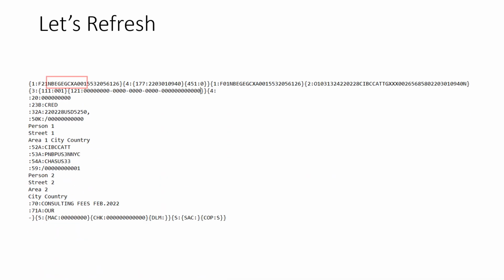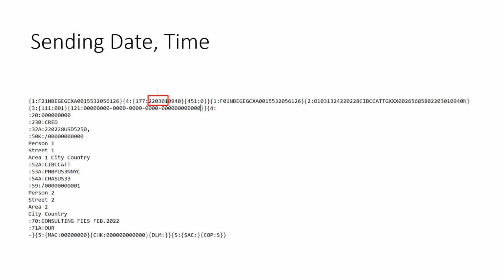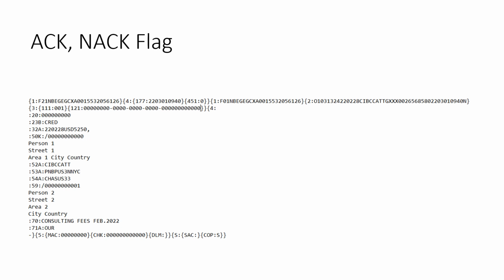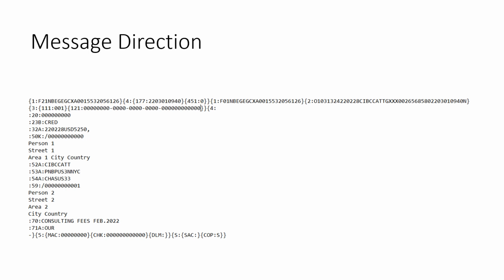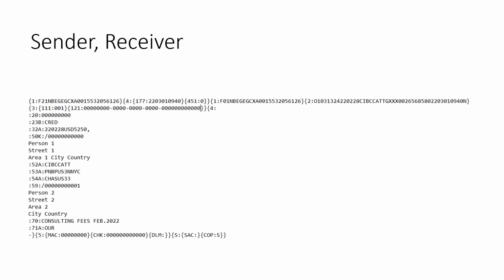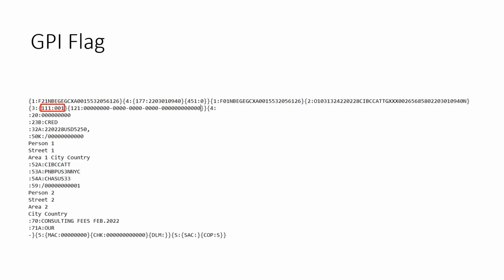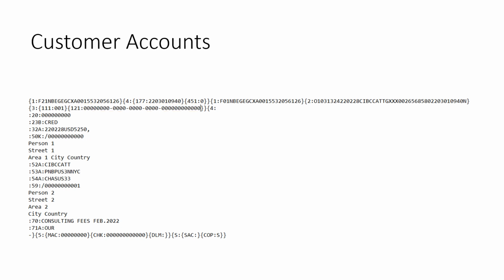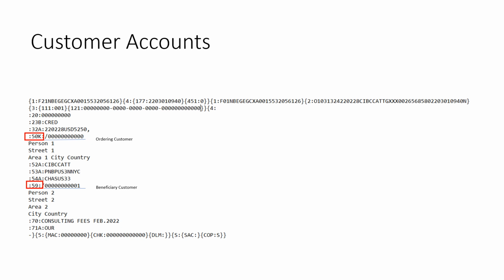Lesson2 Part1: ISO 15022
Welcome to Lesson 2, Part 1 of our "SWIFT ISO 15022 to ISO 20022 Fundamentals & Migration" journey! 🚀 In this installment, we're delving deep into ISO 15022, a vital component of SWIFT messaging.

In this video, you'll explore:

📜 Understanding ISO 15022: We'll break down ISO 15022, its origins, and why it's been a backbone of financial messaging for years.

🤖 Key Message Types: Get to know the essential message types within ISO 15022, from securities to foreign exchange, and understand how they drive global transactions.

📊 Data Structures: Discover the intricate data structures used in ISO 15022 messages and how they enable precise and structured communication in the financial industry.

💼 Relevance to Your Role: As a data scientist and business analyst, you'll learn why a solid grasp of ISO 15022 is invaluable in your day-to-day work.

Whether you're new to ISO 15022 or looking to refresh your knowledge, this video is a must-watch. It's the first step in mastering SWIFT messaging standards and prepares you for the migration to ISO 20022.